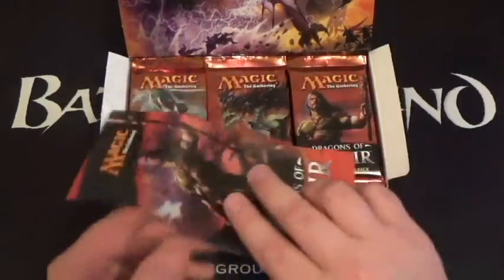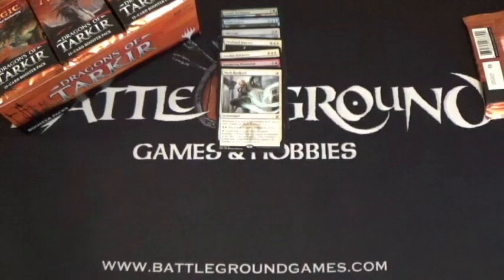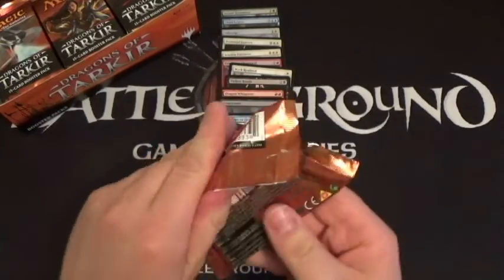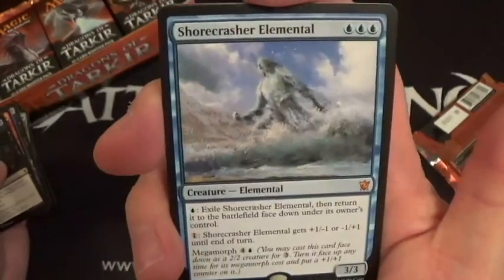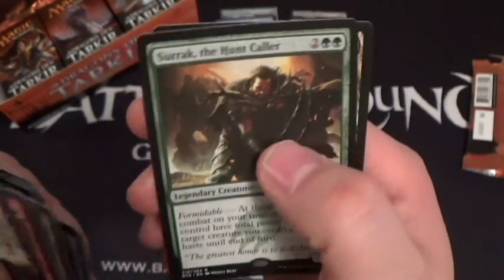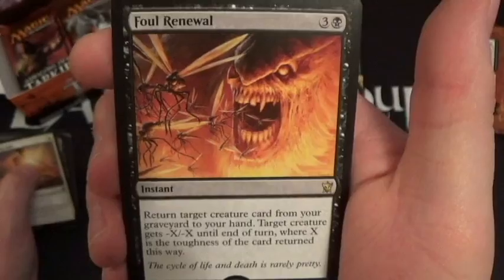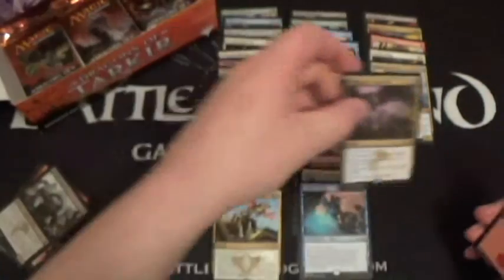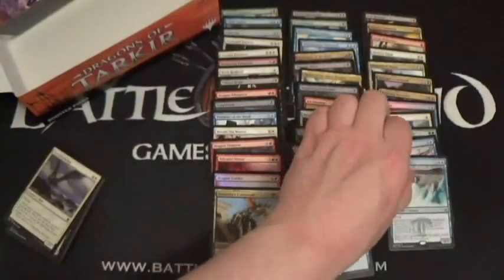DRAGONS OF TARKIR Booster Box Opening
Hello everyone we are very excited to bring you a great new video

Today we feature our Unboxing of a booster box of the newest set
Dragons of Tarkir